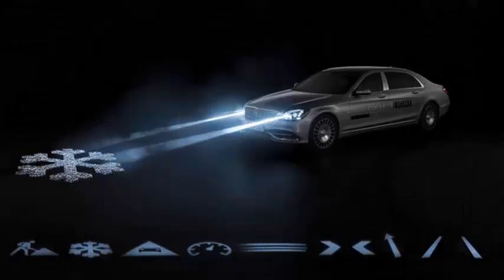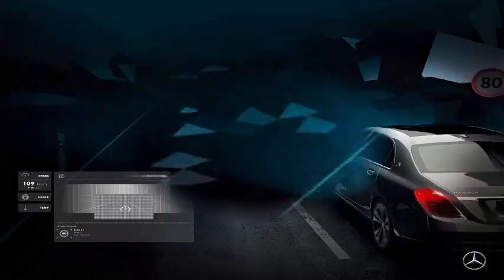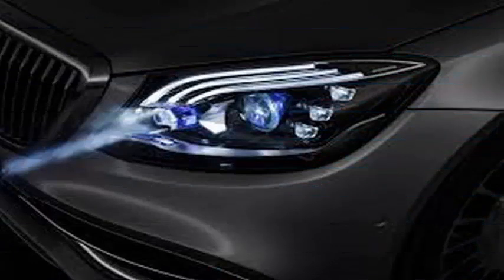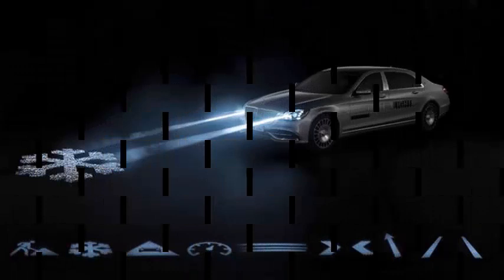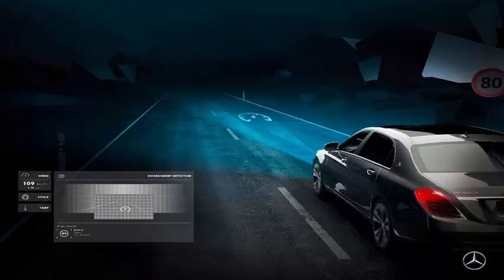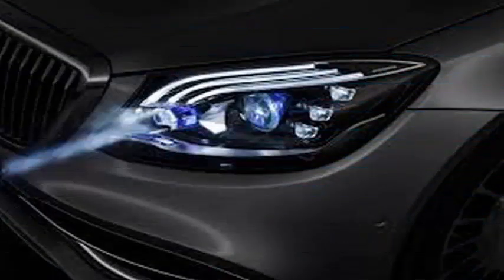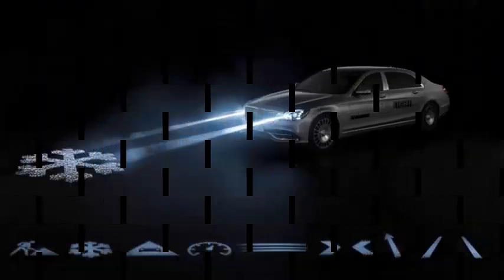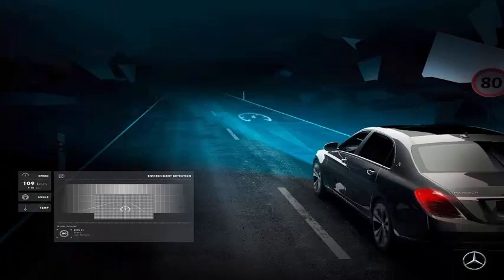Mercedes will include smart headlights in a limited number of Mercedes-Maybach S-Class cars.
Mercedes' futuristic headlights will be included in a limited number of Mercedes-Maybach S-Class cars. Mercedes first demonstrated a LED grid in 2015 in its research car F 015, but these new digital lights are supposedly more accurate than multi-beam LED headlights. Each intelligent HD quality headlight has more than one million pixels and can control where and how much light is thrown in front of the car. They have sensors that control the brightness level so that viewers or nearby drivers are not blinded by lights.

The headlights are also capable of projecting information on the road. For example, if you drive through a construction site, you can project two lines of light to show the width of the car and guide it so that it does not drive too close to either side. Or if you get too close to the car in front of you and drive at more than 18.6 miles per hour, your car will project a rear collision warning symbol to warn you.